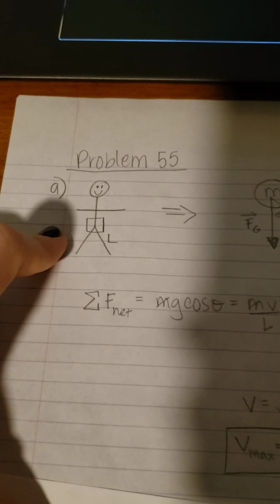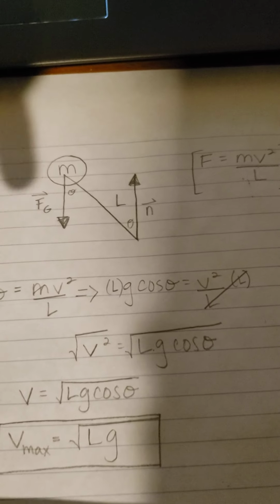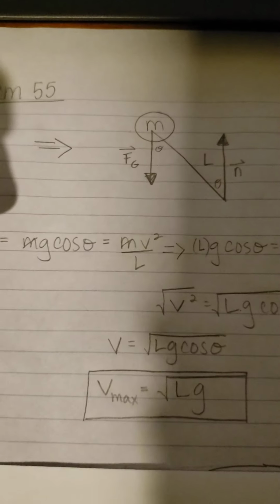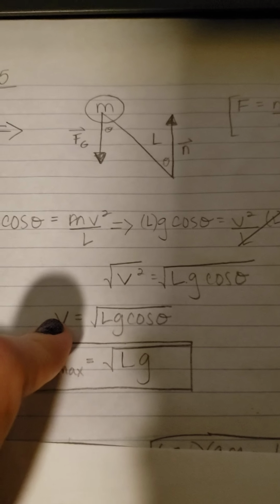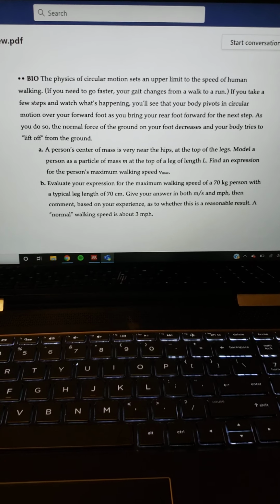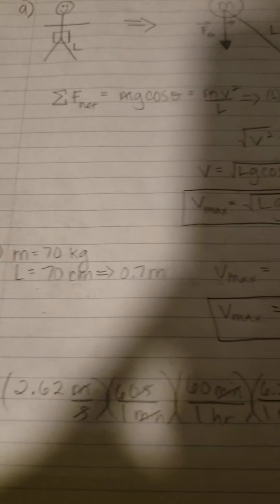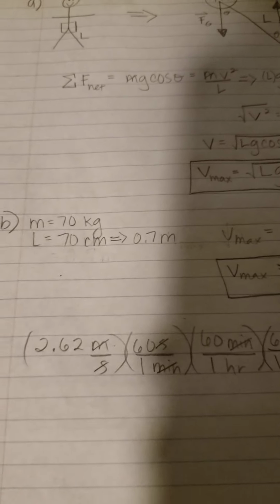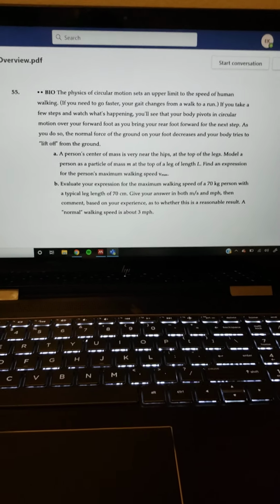PHYS 251 Video Explainer Problem 55